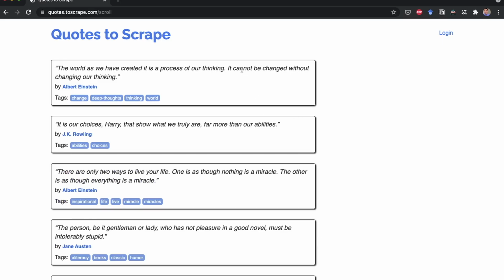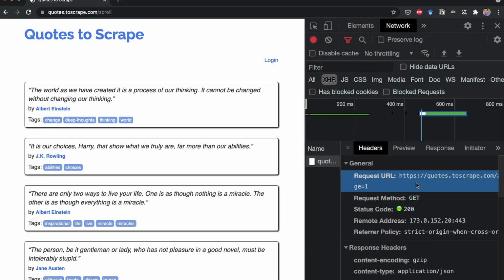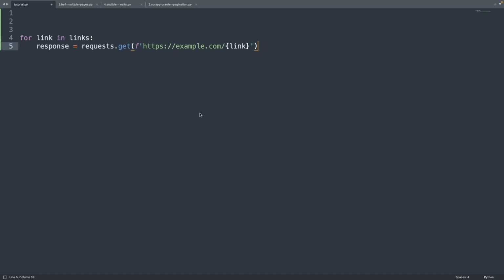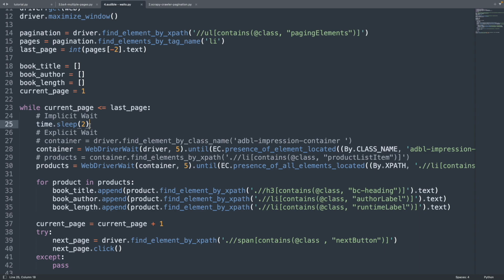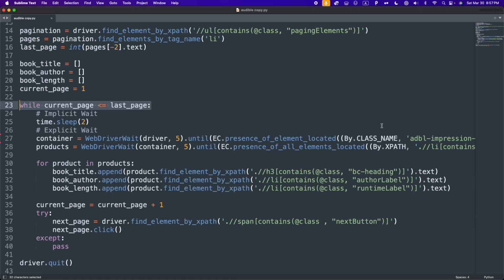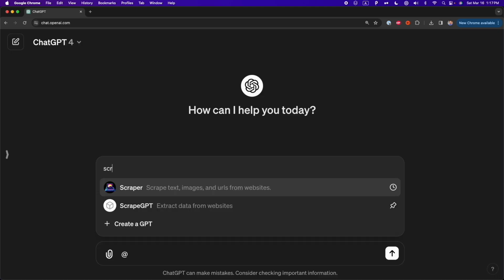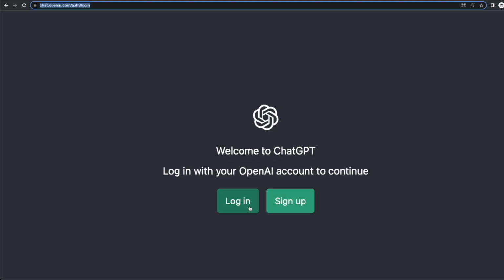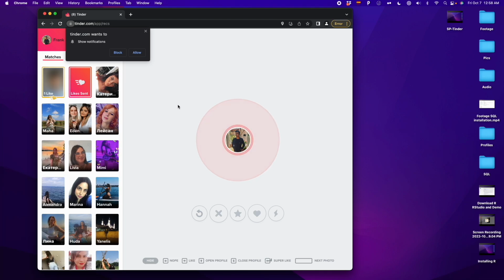If you're web scraping, don't make these mistakes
In this video, we'll see some common mistakes to avoid and tips to follow when web scraping.
- Command: exe_path --remote-debugging-port=9222 --user-data-dir="new_profile_path"

Content
0:00 Don't scrape the HTML doc (if there's a hidden API)
3:06 Don't send too many requests (or you'll get blocked)
5:37 Expect the unexpected
7:48 Don't stick to one scraping tool
9:55 Bonus - Workaround to login to websites